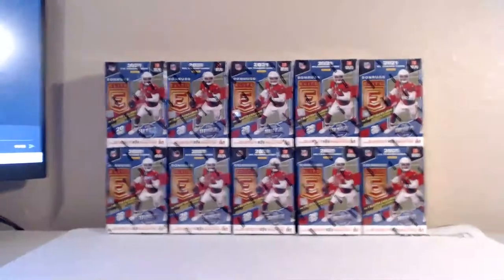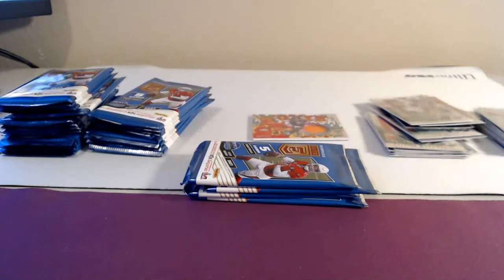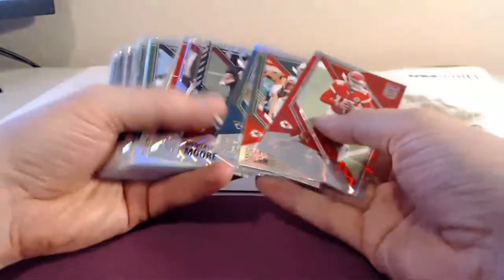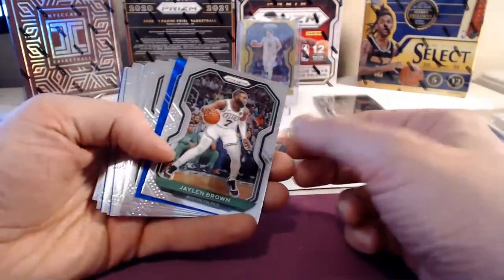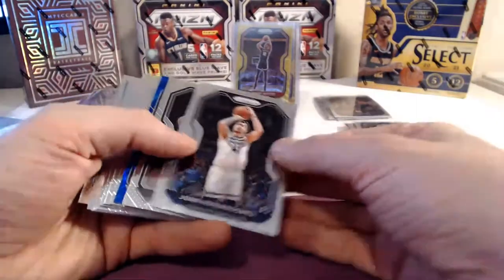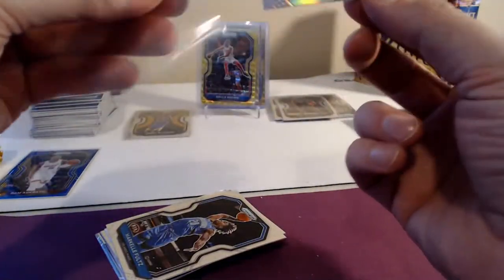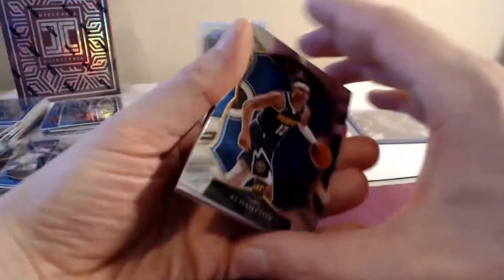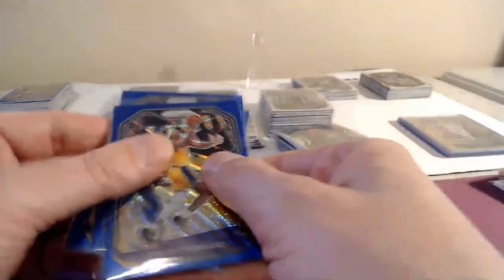Ebay Football & Basketball Breaks 8/22/21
2 Breaks for auctions ending 8/22/21